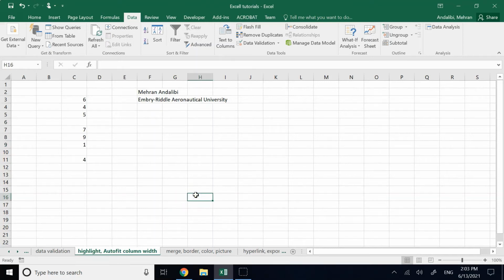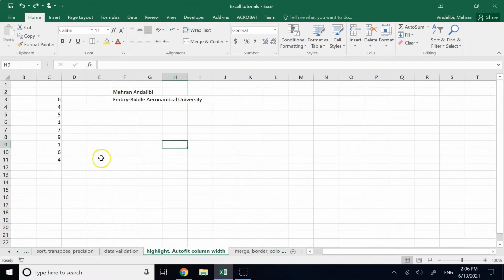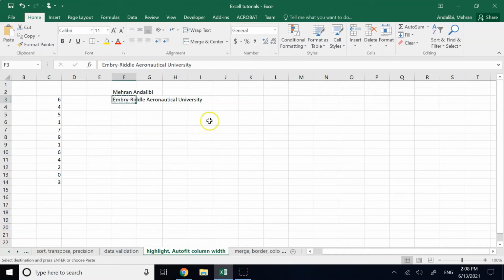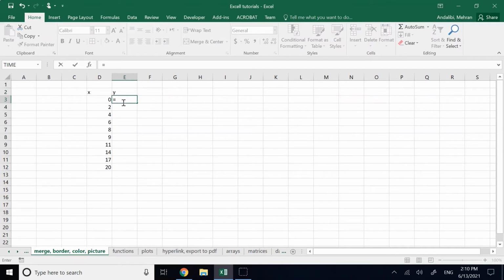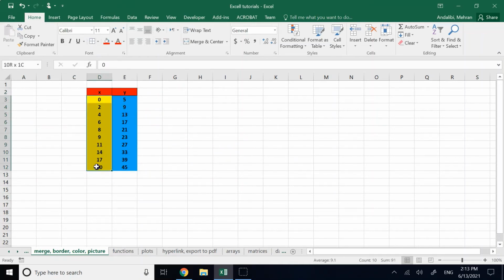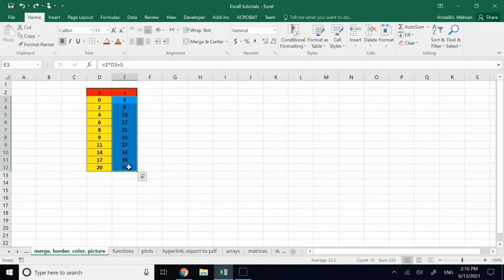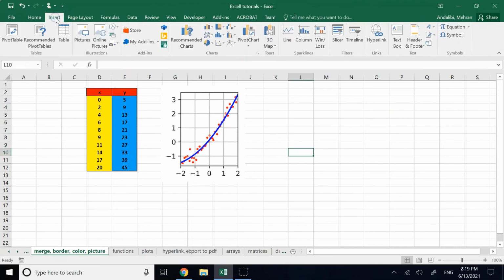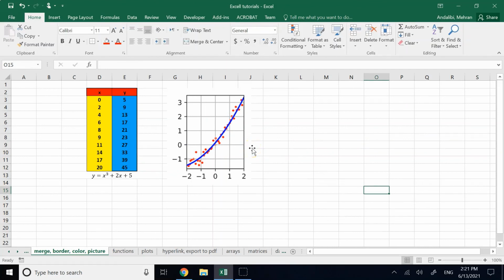Excel: Highlight, Autofit, Merge Cells, Borders, Fill Color, Insert Picture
Formatting in Excel including column width autofit, merging cells, filling cells with colors, inserting pictures in the background, and highlighting cells are discussed in this video.